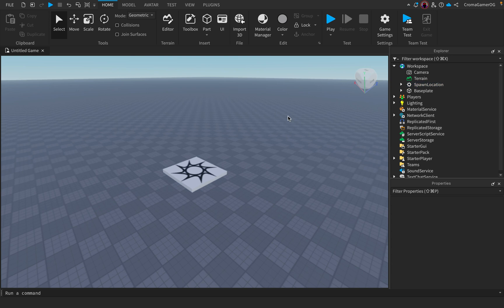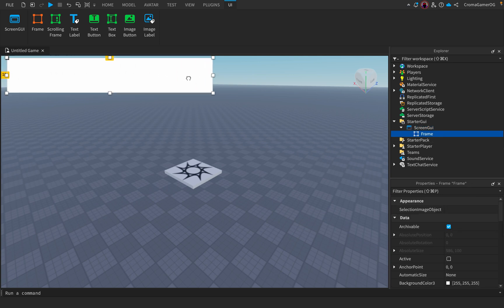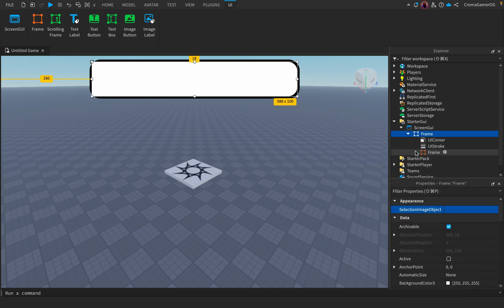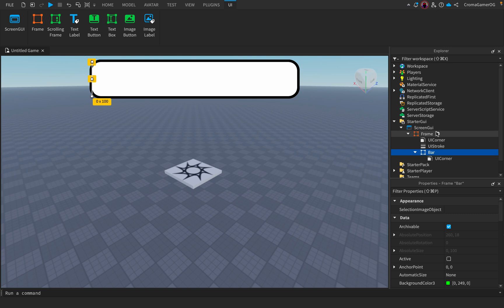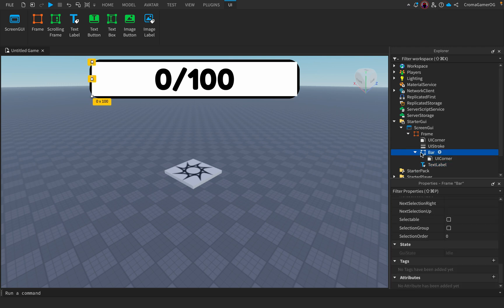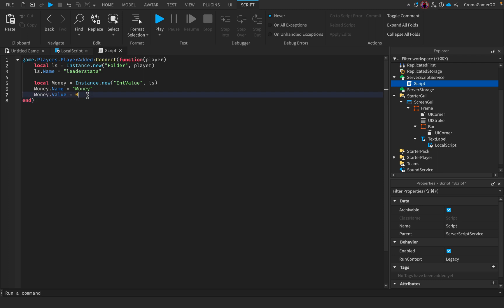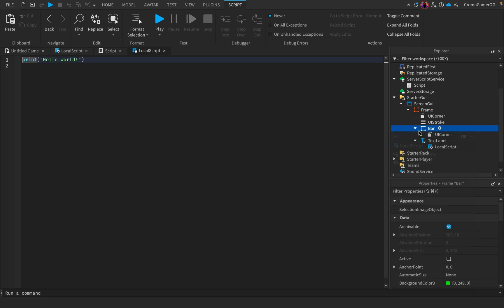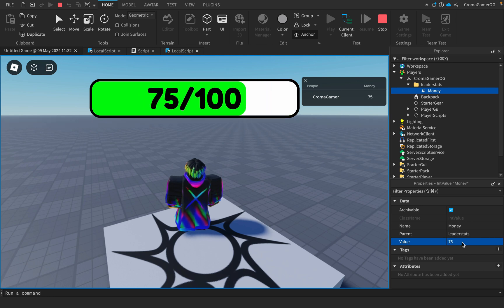How to make a Progress Bar in Roblox Studio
Hi Guys Today we will make a Progress Bar if you want a specifig Video then tell me in the Description.

Leaderstats Script:
game.Players.PlayerAdded:Connect(function(player)
 local ls = Instance.new("Folder", player)
 ls.Name = "leaderstats"

 local Money = Instance.new("IntValue", ls)
 Money.Name = "Money"-- The Name of the Currency
 Money.Value = 0-- Value of the Currency when the Player Joins the Game
end)

The Bar Script:
local Player = game.Players.LocalPlayer
local Stage = Player:WaitForChild("leaderstats"):WaitForChild("Money")--The Name of the Currency
local maxMoney = 100--Max Currency
local TweenService = game:GetService("TweenService")

local function Tween()
 TweenService:Create(script.Parent, TweenInfo.new(0.3), {Size = UDim2.new(Stage.Value/maxMoney,0,1,0)}):Play()
end

Tween()
Stage.Changed:Connect(function()
 Tween()
end)

Label Script:
local Player = game.Players.LocalPlayer
local leaderstats = Player:WaitForChild("leaderstats")
local Money = leaderstats:WaitForChild("Money")--Name of your Currency

script.Parent.Text = Money.Value.."/100"

Money:GetPropertyChangedSignal("Value"):Connect(function()
 script.Parent.Text = Money.Value.."/100"
end)